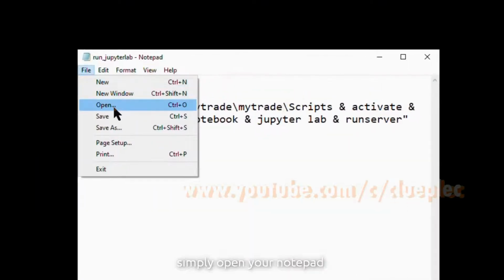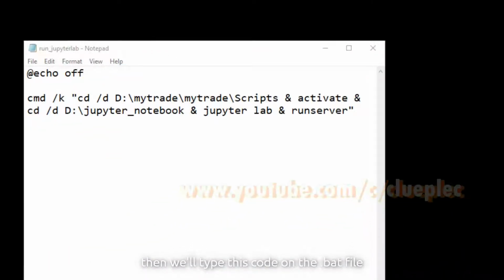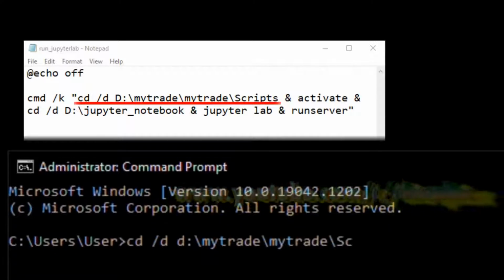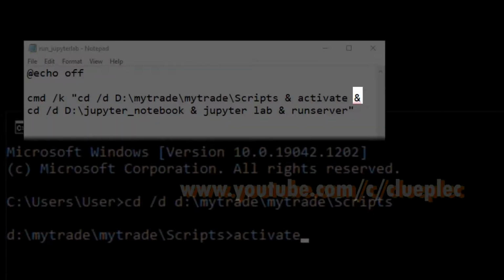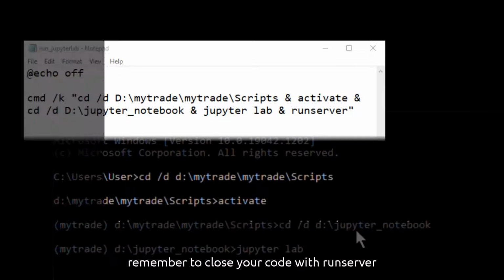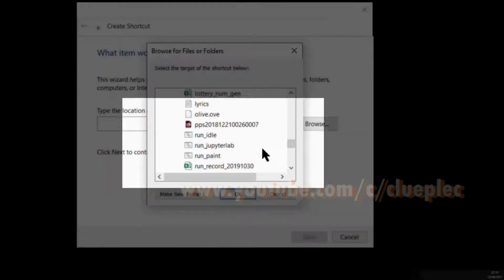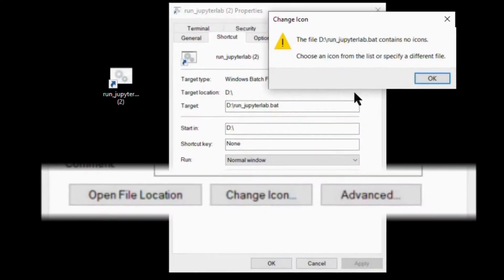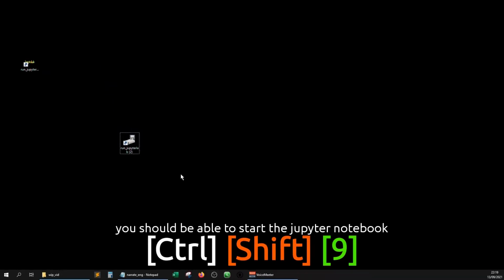Hot-Key Open Jupyter Notebook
Within 2 minutes, you'll learn how to open Jupyter Notebook instead of typing out cumbersome command.